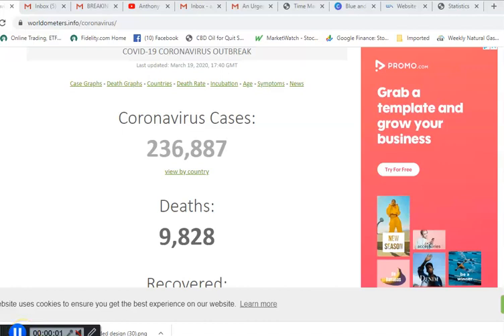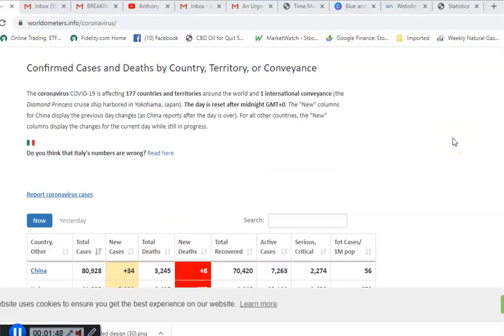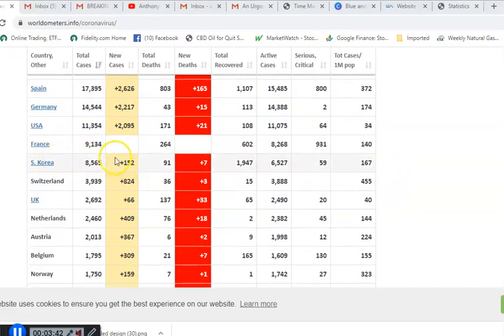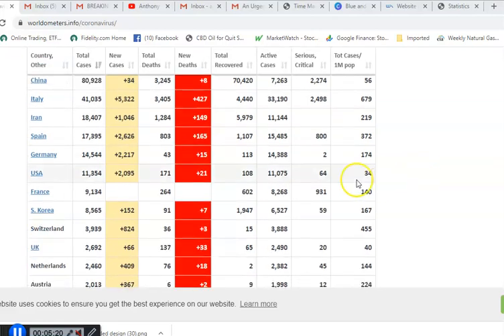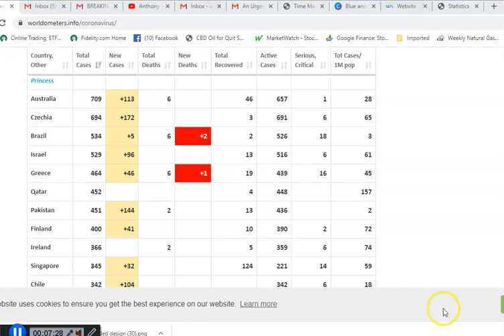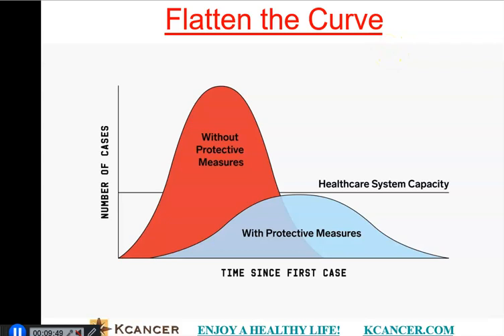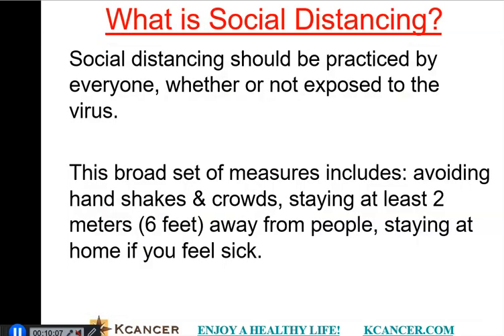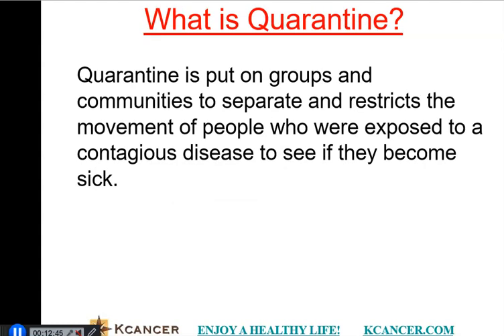Social distancing, isolating, and quarantine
It is important to flatten the curve to save time for us to prepare for the resources to take care of the potential affected citizens. Social distancing, isolating, and quarantine are the effective ways to reach this goal.

To Learn more about smoking, quit smoking and detox, please visit this
To learn about smoking and lung cancer, please visit this

Cornovirus is everywhere. Pandemic is here. You need to take action to protect yourself. Here is a list of things that will help you to prepare and to win this battle against the virus.

Improve Your Immunity

If having normal immunity, you are likely going to recover completely even though you contact the virus. In this special time, you may want to go some extra miles and prepare your body to the potential infection. There are many agents that have been approved to strengthen immunity and are effective against microorganisms. I do extensive research on the products and here are some my favorites. I list them here for your reference.

1. Pure Encapsulations Zinc
2. Nature's Way Sambucus Elderberry Gummies with Vitamin C and Zinc
3. Airborne Vitamin C
4. Emergen-c VitaminC
5. Halls Vitamin C
6. NatureWise Vitamin D
7. Centrum Complete Multivitamin

Fever and Pain Relief

1. Motrin
2. Tylenol
3. BeKOOOL

Cough Relief

1. Halls Cough Suppressant
2. Halls Kids Strawberry Cough and Sore Throat Pops
3. Zarbee Cough Syrup

Flu and Common Cold Remedy

1. Mucinex Junior Cold&Flu
2. Vicks DayQuil and NyQuil
3. Umcka

Thermometer

1. Mcaron Thermomter
2. iProven thermometer
3. Goodbaby Ear Thermometer

Goggle

1. Sellstrom Goggle
2. SuperMore Goggle
3. RK safety Goggle
4. Uvex Safety Google
5. 3M Goggle
6. ToolFreak Goggle

Soap

1. Dove Bar Soap
2. Mountain Falls Liquid Hand Soap

Mask

1. N95 Respirator Mask
2. Surgical Mask

Gloves

1. MedPride Powder-Free Nitrile Exam Gloves
2. AMMEX Medical Blue Nitrile Gloves
3. Purell Body Fluid Spill Kit

Home Disinfectant

1. Clorox 30577 Healthcare Bleach Germicidal Wipe
2. Clorox Scentiva Disinfecting Wet Mopping Cloth
3. Lysol Disinfectant Spray
4. Lysol Disinfecting Wipe
5. Lysol Disinfecting Wipes to-Go Pack
6. Diversey Virex All Purpose Disinfectant Cleaner
7. PURELL Professional Surface Disinfectant Spray
8. Mountain Falls Hand Sanitizer
9. Kleenex Soothing Lotion Facial Tissues
10. Dynarex Alcohol Prep Pad
11. Prove Sterile Alcohol Prep Pads

Toilet Cleaner

1. Lysol Toilet Bowl Cleaner
2. Lysol Bleach Free Hydrogen Peroxide Bathroom Cleaner Spray

Cloth Disinfectant

1. Lysol Laundry Sanitizer Additive

Food list

1. Nishiki Medium Grain Rice
2. Dynasty Jasmine Rice
3. White Lily All Purpose Flour
4. Hime Dried Udon Noodles
5. Nongshim Shin Ramyun Noodle Soup
6. Barilla Pasta
7. Barilla Pasta Sauce
8. Del Monte Canned Fresh Cut Blue Lake Green Beans
9. Del Monte Canned Fresh Cut Sliced Carrots
10. Del Monte Canned Fresh Cut Golden Sweet Whole Kernel Corn
11. Del Monte Fresh Cut Sweet Peas
12. Del Monte Canned Fruit Cocktail